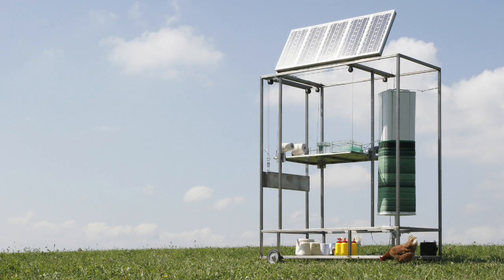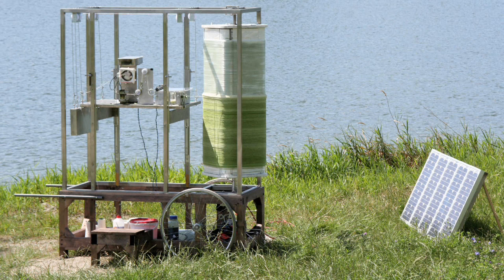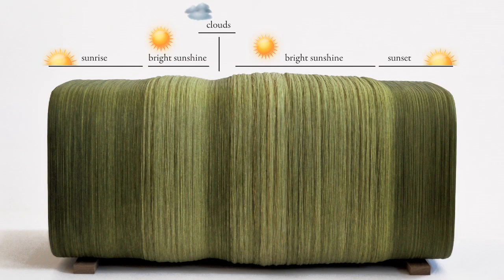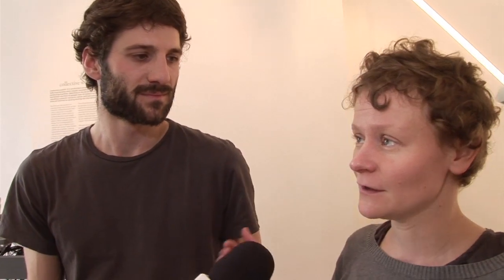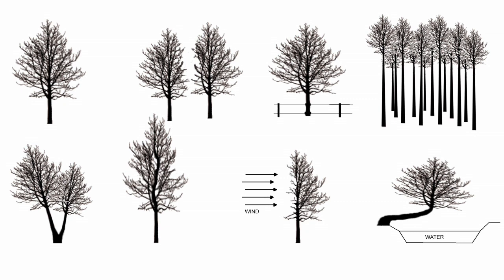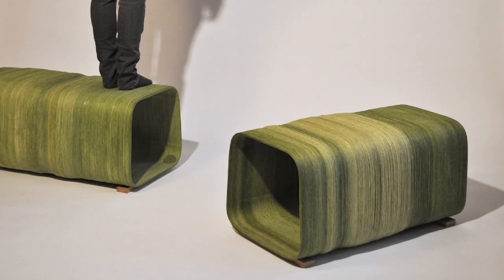The Idea of a Tree by Mischer'Traxler at Clerkenwell Design Week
In this second movie that Dezeen filmed with Mischer'Traxler at Clerkenwell Design Week 2012, the Austrian design duo talk to Dezeen editor-in-chief Marcus Fairs about their Idea of a Tree machine, which makes benches and lamp shades that are all unique records of the sunlight conditions on the day they were produced.